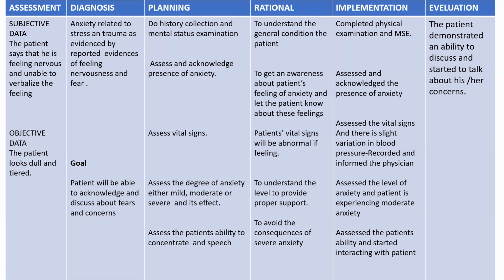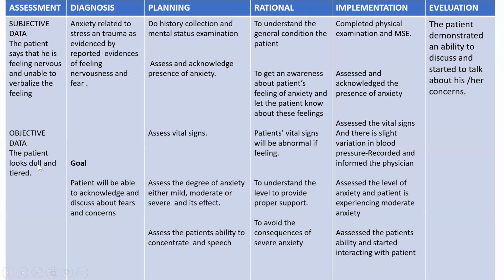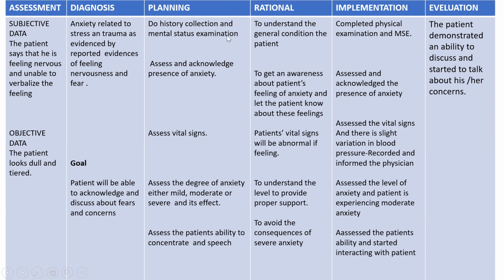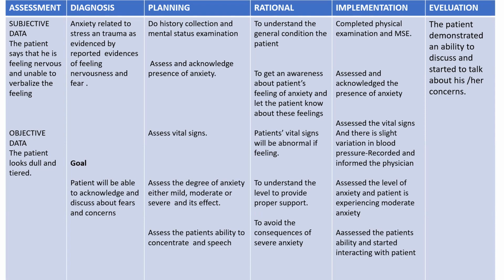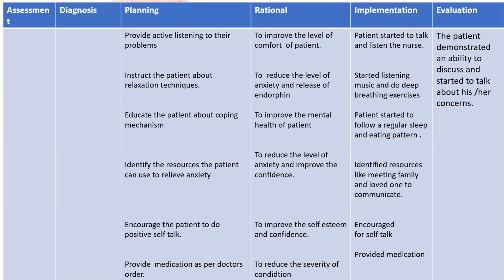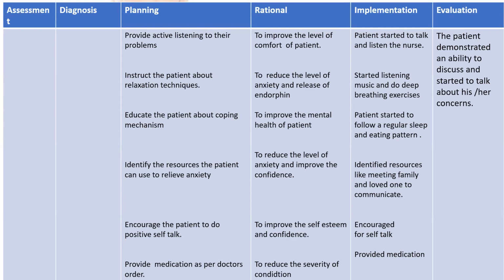NURSING DIAGNOSIS and CARE PLAN FOR ANXIETY.NANDA NSG Diagnosis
Hello Guys ,
This video will talk about care plan and nursing diagnosis on anxiety.
Some more diagnosis i am adding here
Anxiety related to chronic pain secondary to medical procedure as evidenced pain discomfort in patients activity.

Anxiety related to drug and alcohol abuse as evidenced by inability to concentrate and speak by patient.

Anxiety is a common sign or symptom in all health care problems .So  you can use nursing diagnosis and care plans.
wishing you good time ahead.